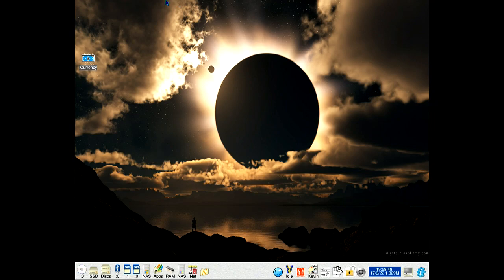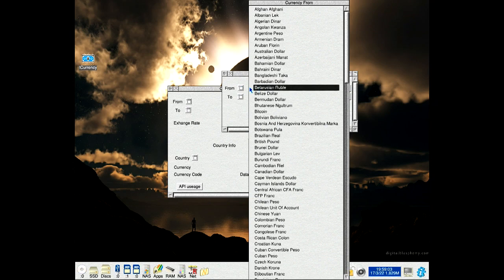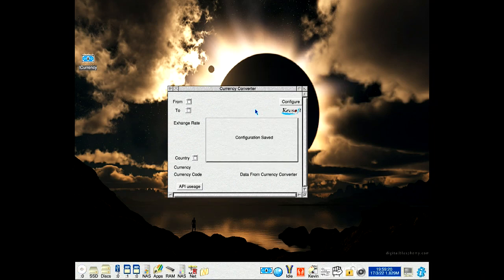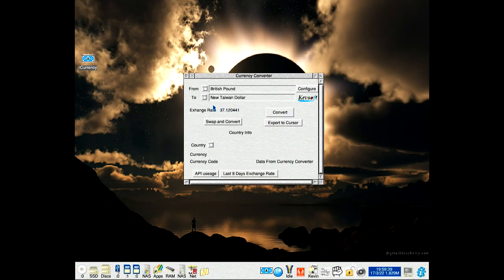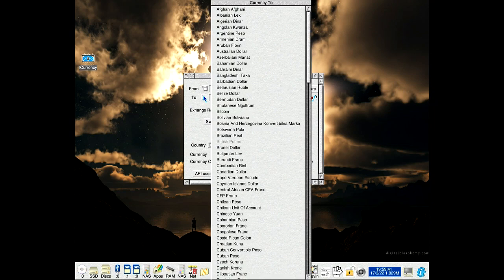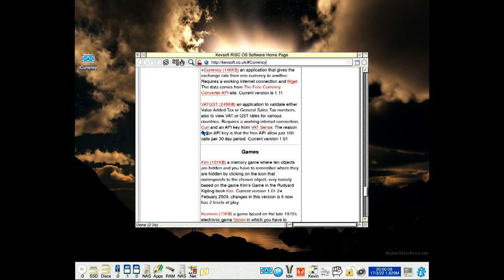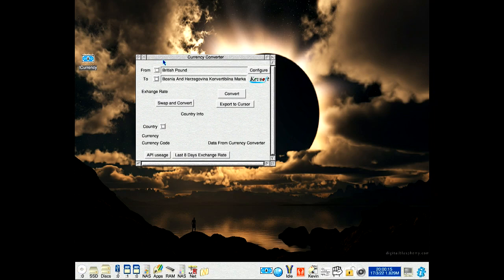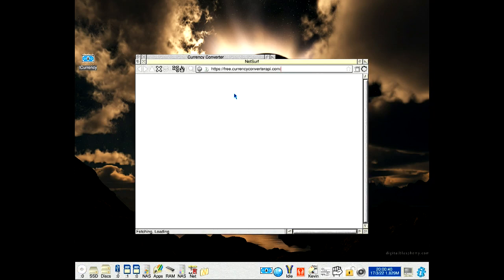The Default Currency Is?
My currency exchange rate application for RISC OS called Currency has been updated to version 1.12 the main feature of the update is the ability to set the default currency for both the from and to fields.